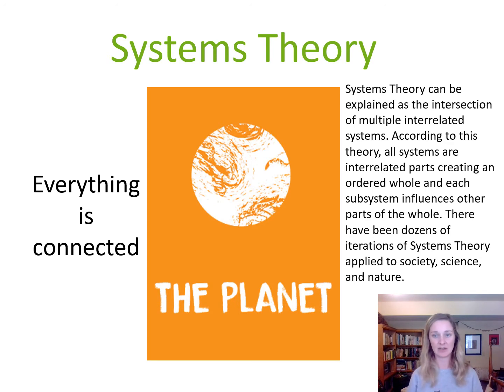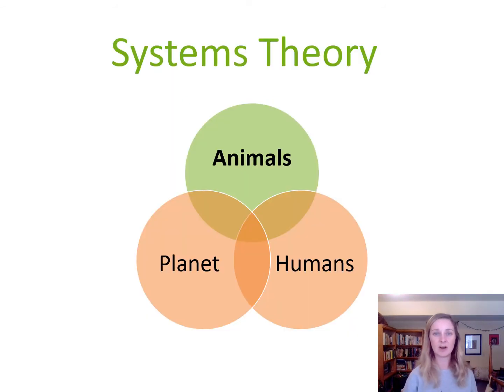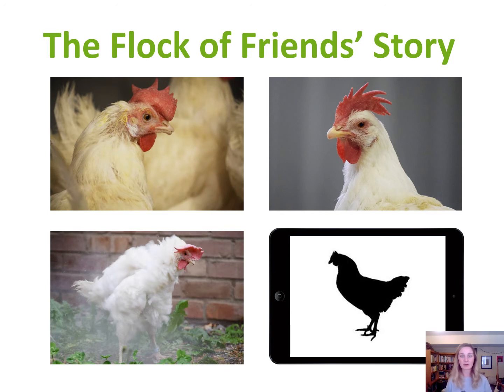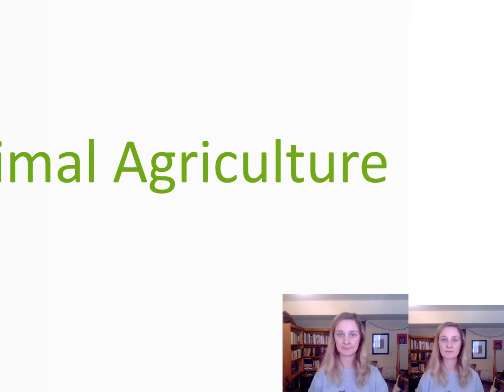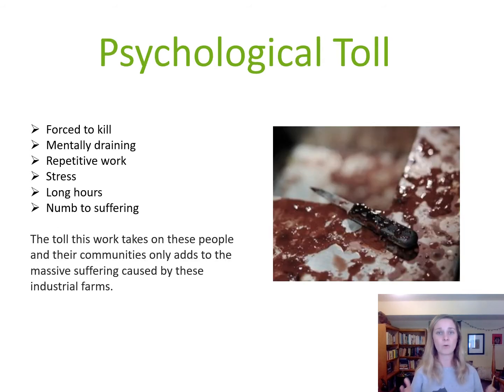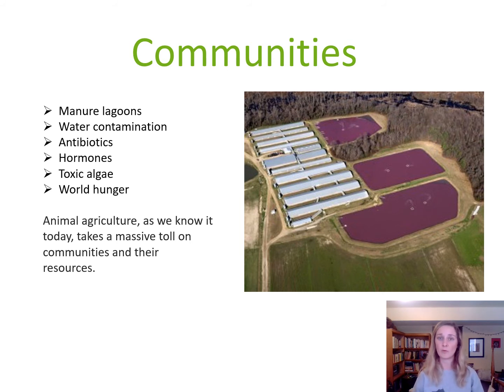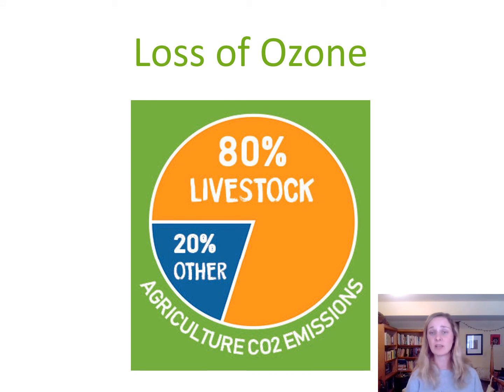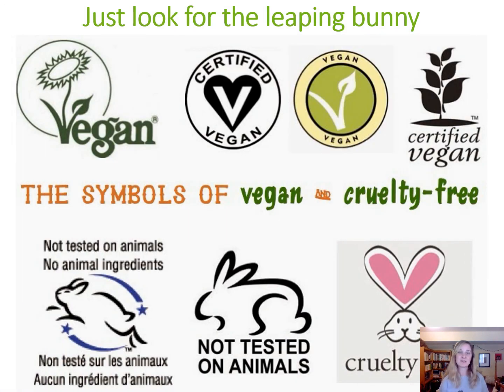Animals and Systems Theory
Pasado's Safe Haven regularly presents to college classrooms. Enjoy a recording of our Systems Theory presentation with a Philosophy class at the University of Washington.